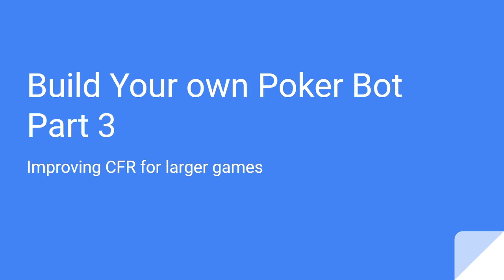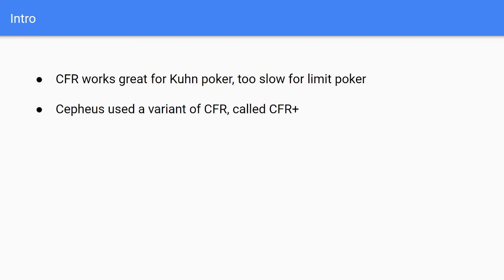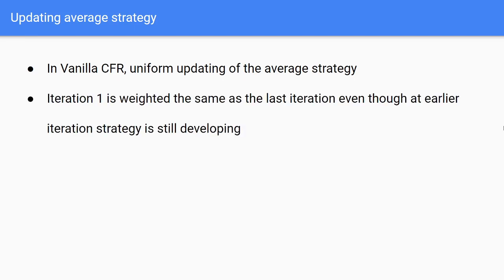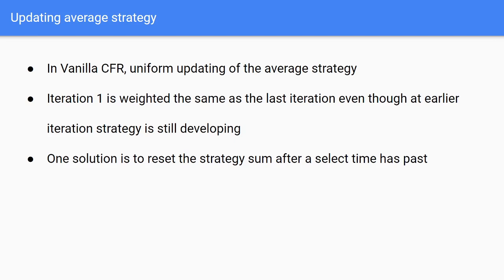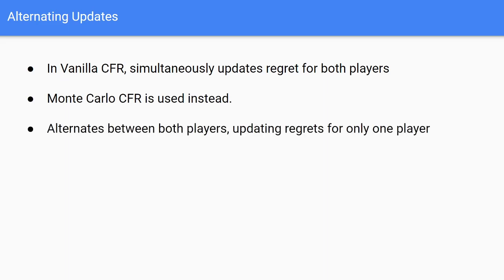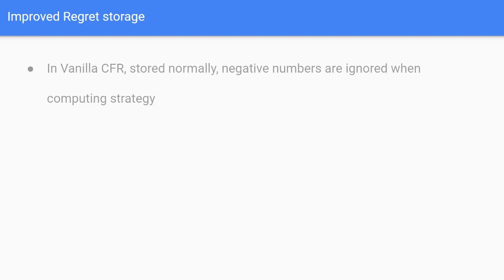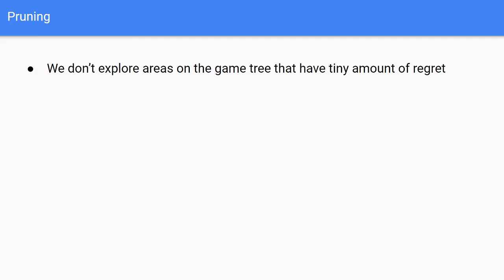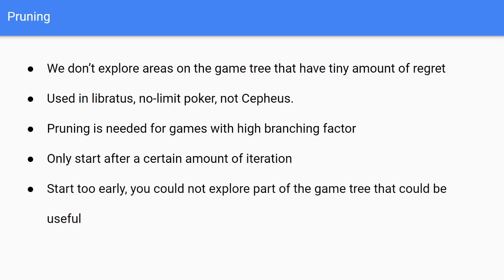How to build a poker bot (part3 MCCFR+)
Improving the CFR taught in previous videos, with Monte Carlo CFR+